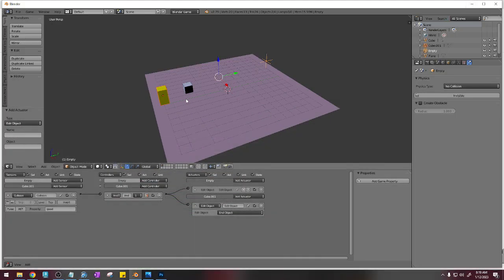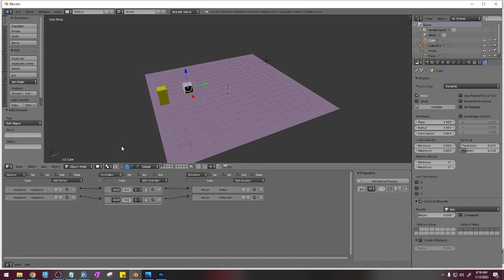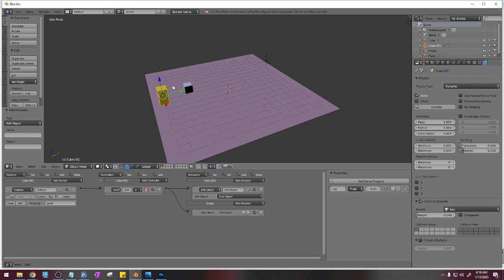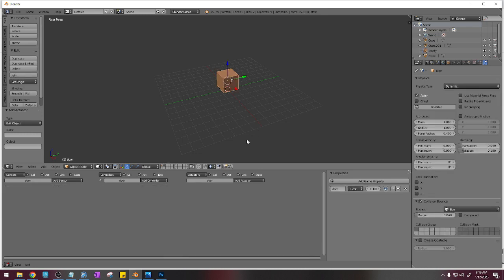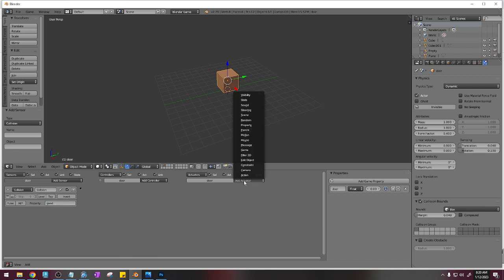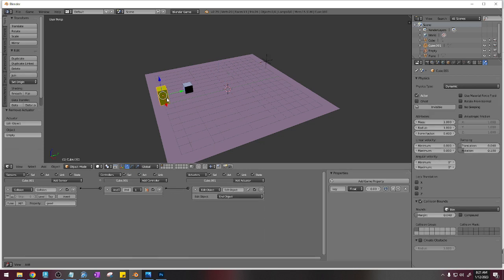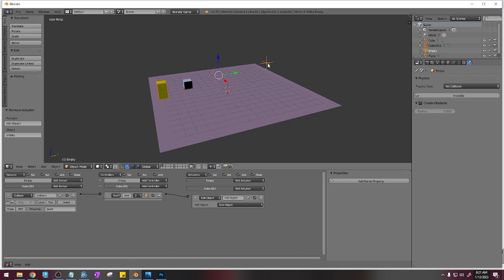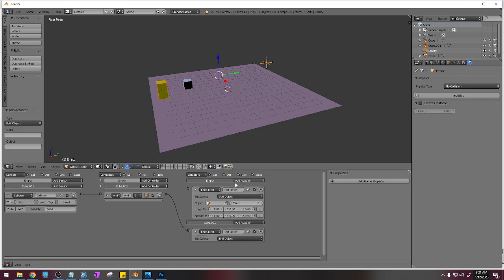blender 2.79 pickup object and another object appears